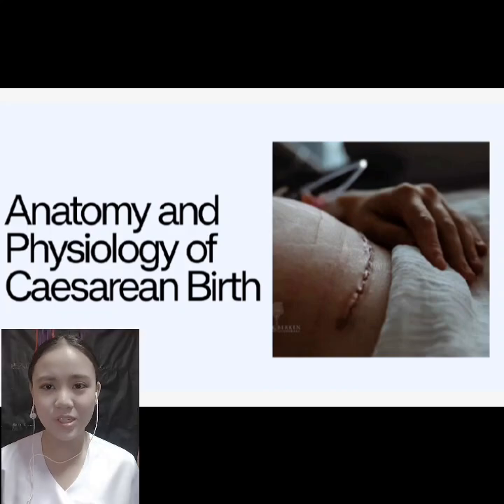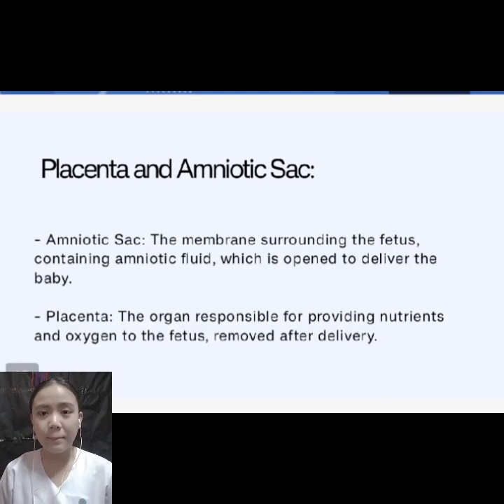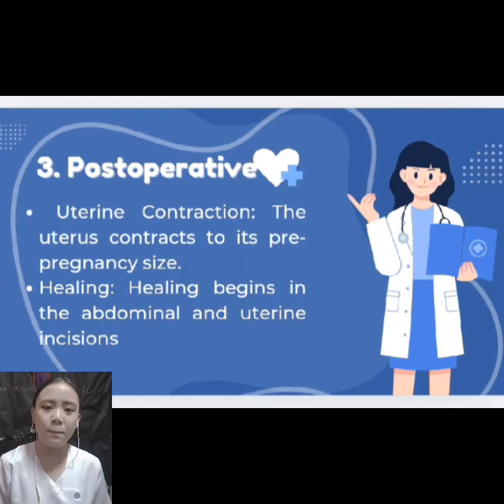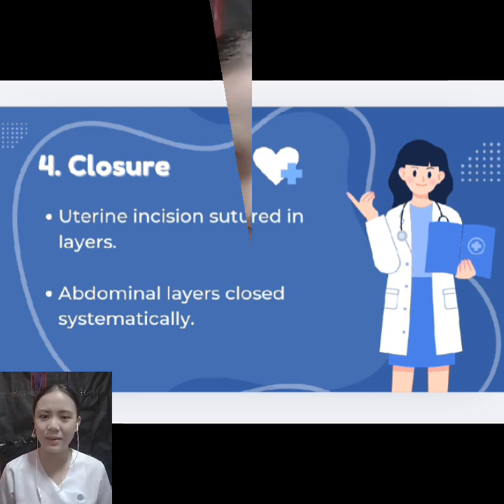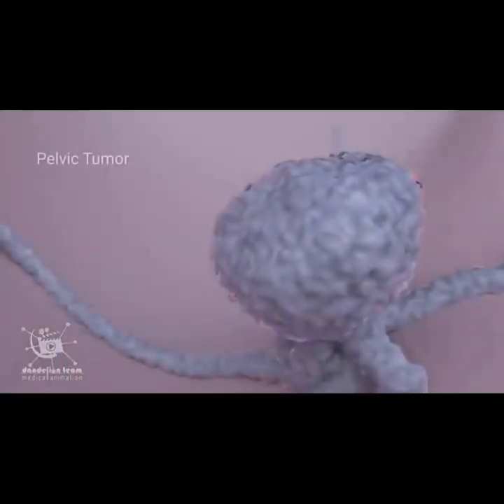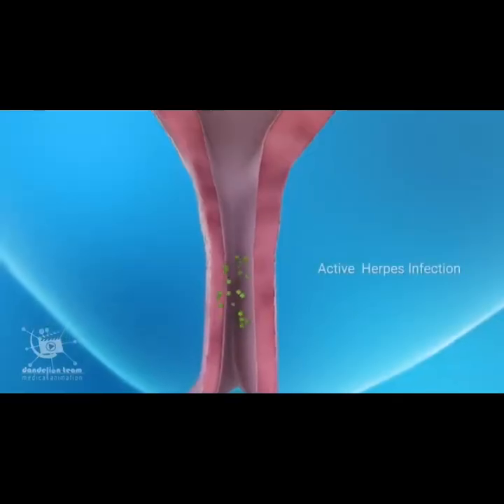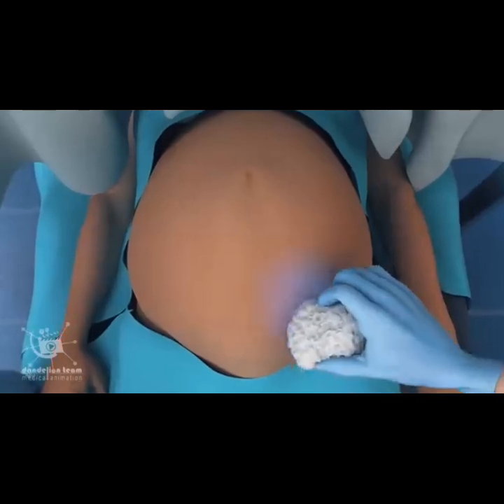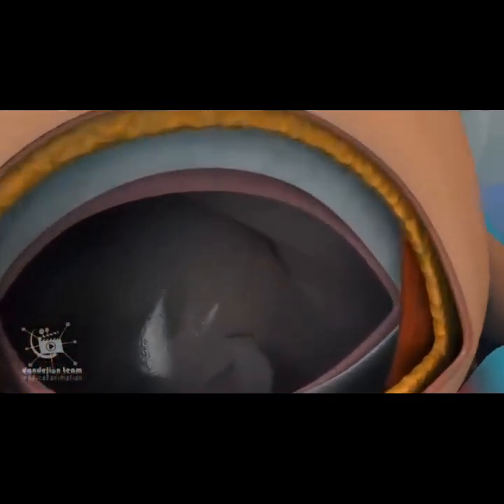Anatomy and Physiology Case Presentation and Procedure of Cesarian section